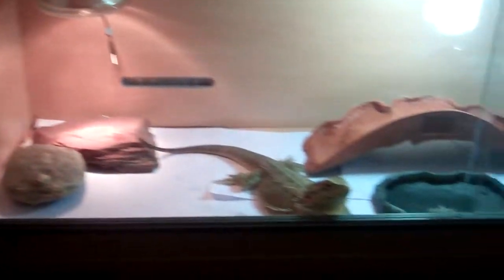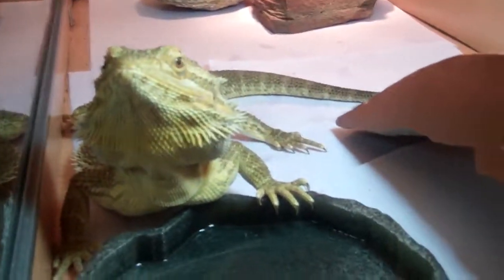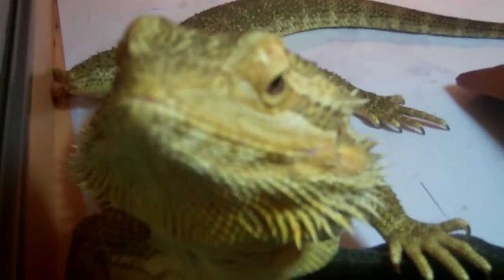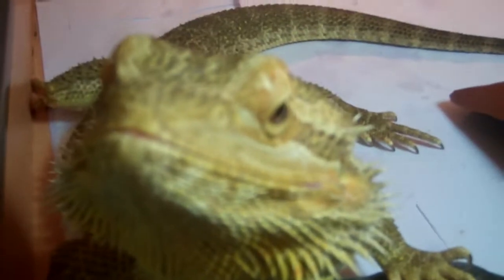Bearded Dragon update.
update on zake, and his tank.